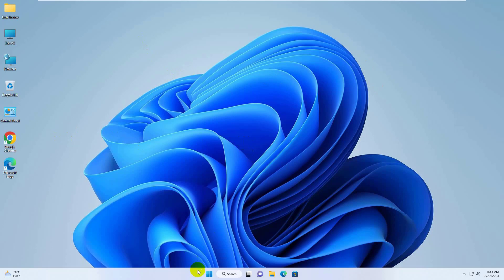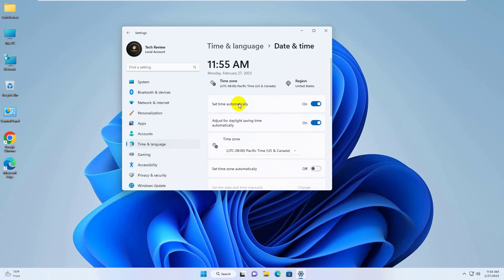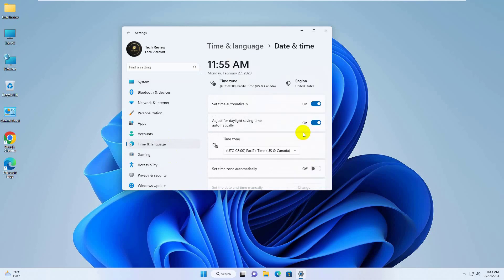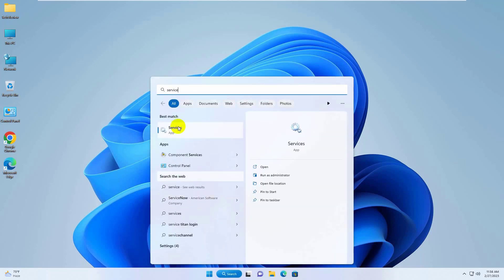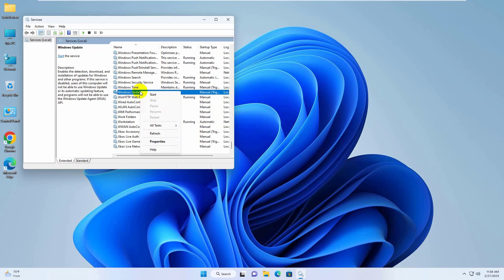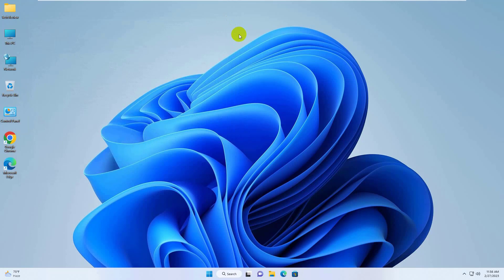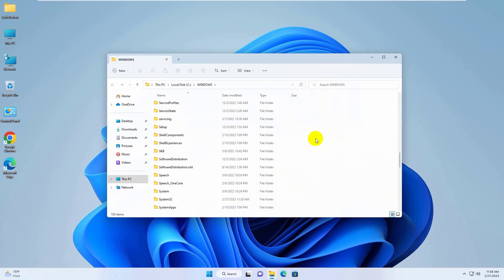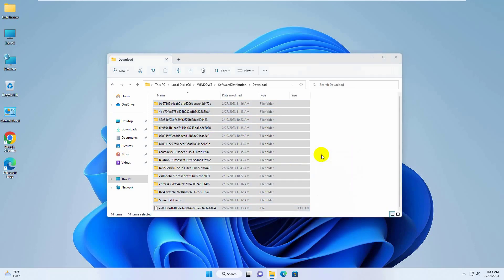How to Fix Windows 10 Update Error Code 0x80070002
0x80070002 is one more error you might encounter when trying to update your Windows 10 to version 1903, or another version. Update errors are rather common and are indicated by different code names – they represent different peculiarities on the issue. However, there are several ways to fix error 0x80070002.

Several users reported that they were unable to update their operating system to the latest version. As soon as they reached Windows Update through settings, it started running, but then froze and returned error 0x80070002. Other people have also claimed to have received error_code_0x80070003 instead.

In the majority of cases, error code 0x80070002 is seen when upgrading from Windows 7 or 8 to Windows 10, although it can also be related to updating apps. Even though Microsoft has officially acknowledged this bug and provided fixes, however, it is unclear what are the factors behind it being boosted.

Windows 10 previous update bugs were often caused by an incomplete installation of earlier updates, registry errors, incorrect date/time settings, antivirus, etc.

There are several versions of error 0x80070002 that you may encounter. You may find the following posts related to this issue

Windows could not search for new updates

An error occurred while checking for new updates for your computer

Error(s) found: Code 80070002

Error encountered

There were some problems installing updates, but we'll try again later. If you keep seeing this and want to search the web or contact support for information, this may help: (0x80070002)

Try again later

Something happened to this app. We're working to fix the problem.

The error code is 0x80070002, in case you need it.

An error occurred in the program during initialization. If this problem continues, please contact your system administrator.

The same trigger factors can be applied for 0x80070002 (or 0x80070003) errors as well. Luckily, you have an opportunity to do something to fix this problem and successfully initiate Windows 10 updates. Check out the following methods and choose the ones that will help you get rid of the error code.

Tech Review